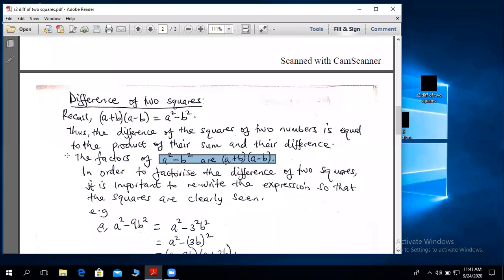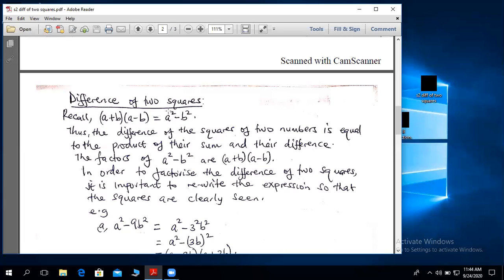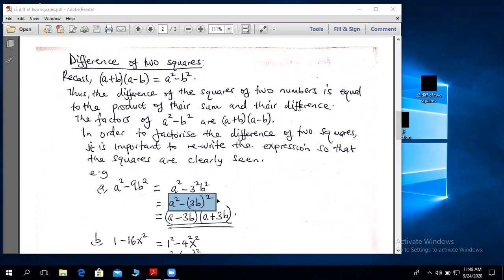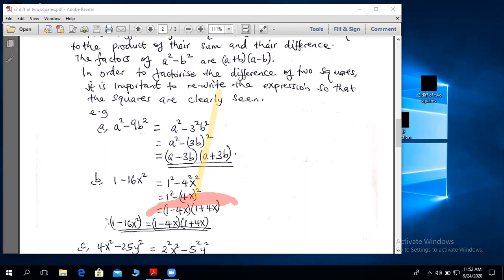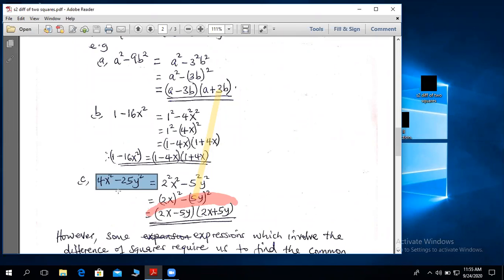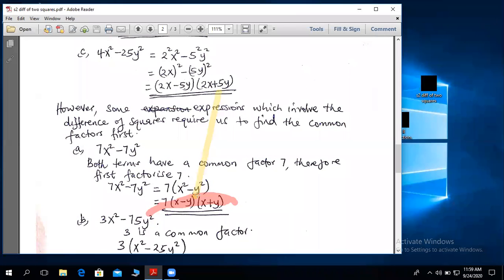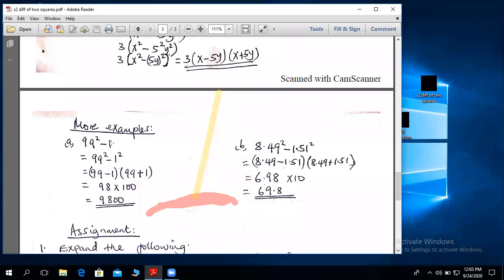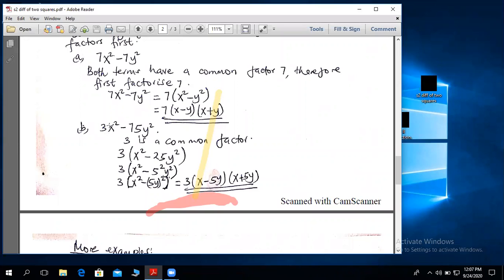24 September 2020